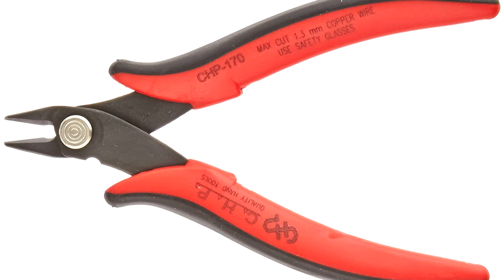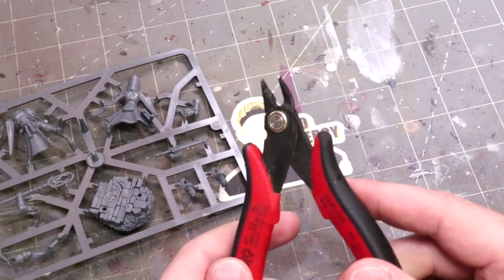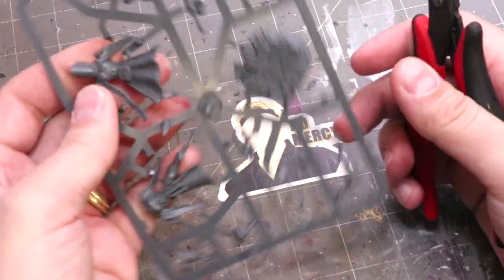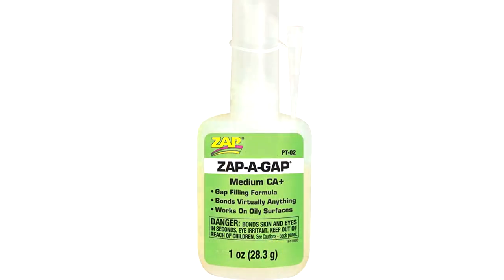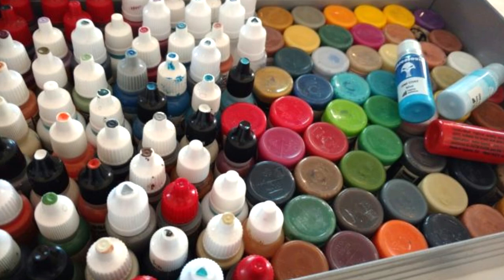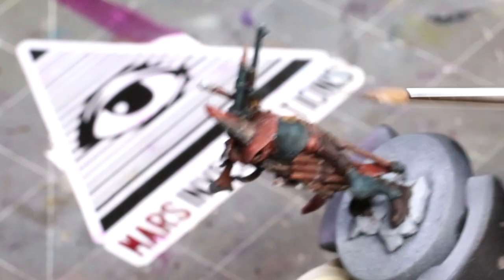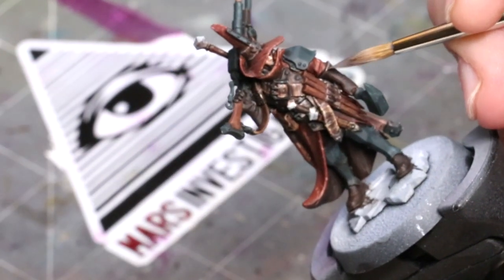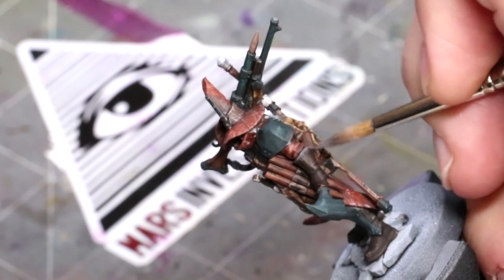What to Buy in Your First 6 Months of Miniature Painting - HC 313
In this Hobby Cheating Tutorial, I take you through the purchases of your first 6 months in the hobby. What you need ot buy, and what you can ignore. You can find all the products I discuss linked below.